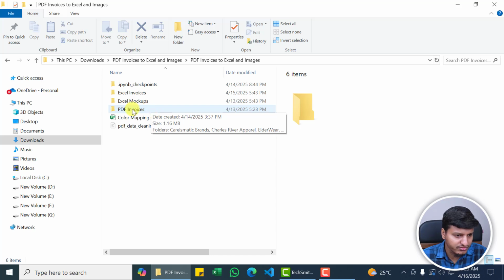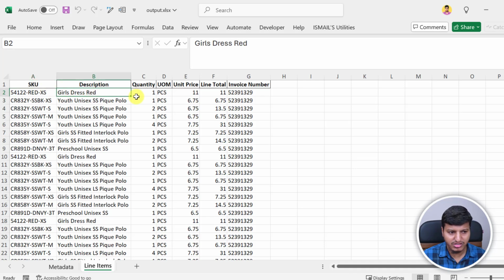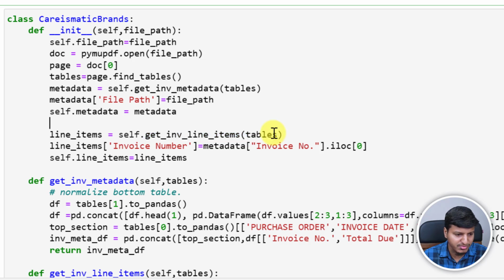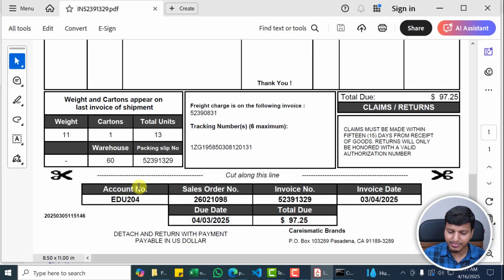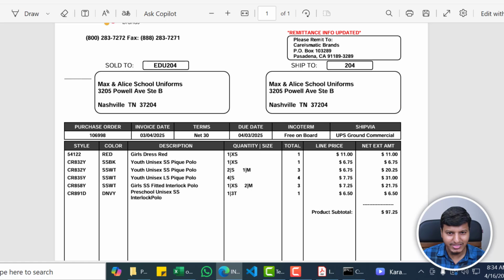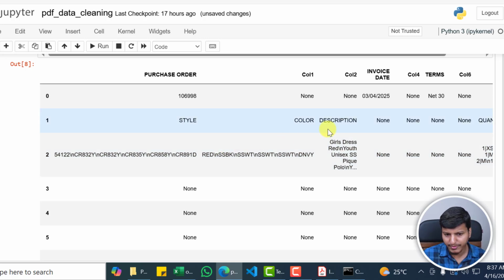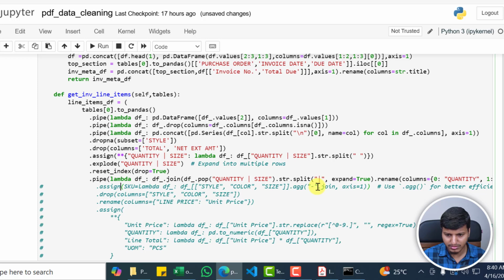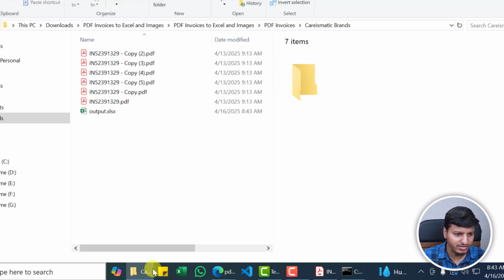From PDF to Excel: Step-by-Step Complex Invoice Data Extraction Tutorial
Learn how to extract complex invoice data from PDFs and convert it into Excel automatically. This step-by-step tutorial is perfect for handling multi-page or unstructured PDFs using tools like Python, PDFPlumber, or PyMuPDF. Ideal for Excel users, data analysts, and automation professionals looking to simplify invoice processing and save hours of manual work.

 File link: